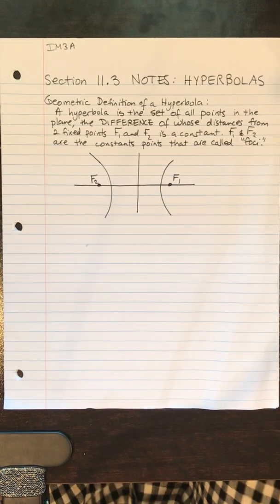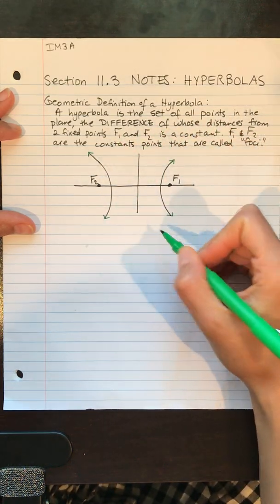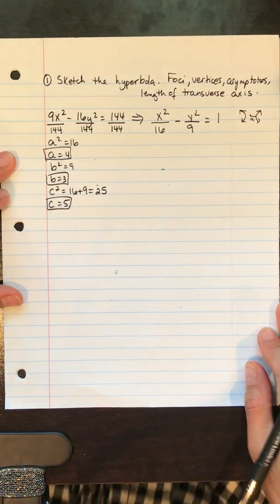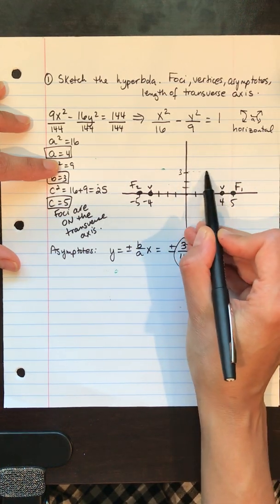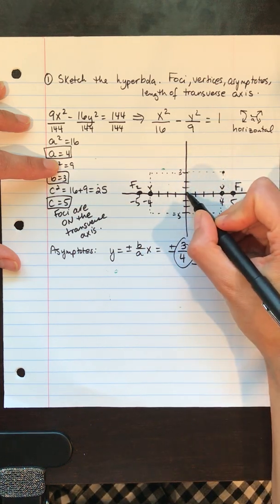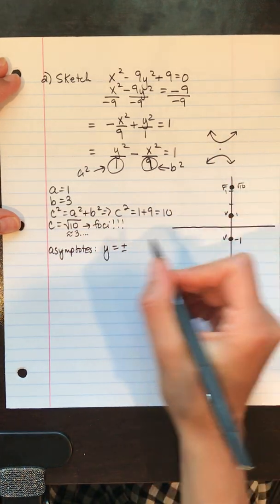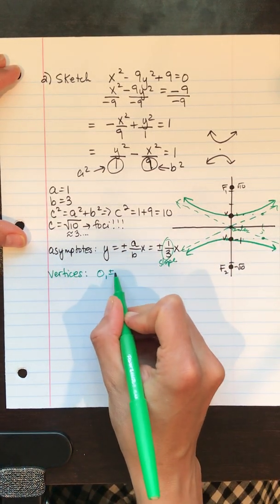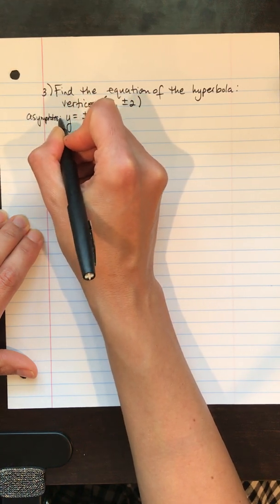IM3A 11 3 Notes Video